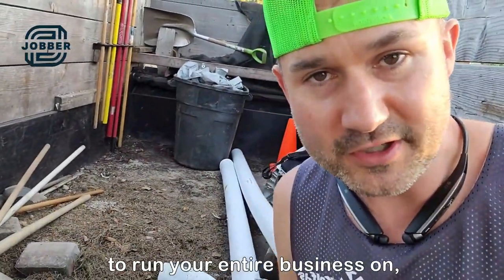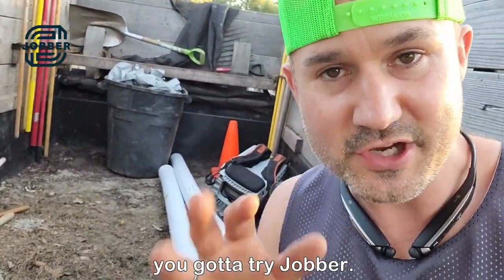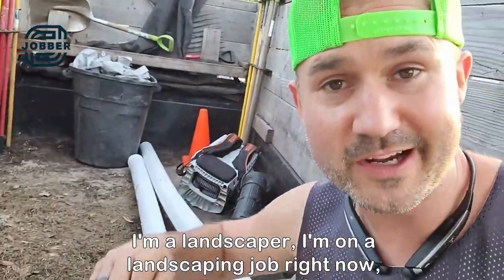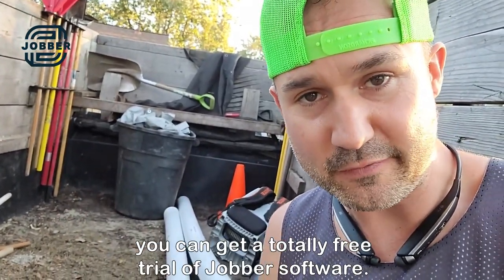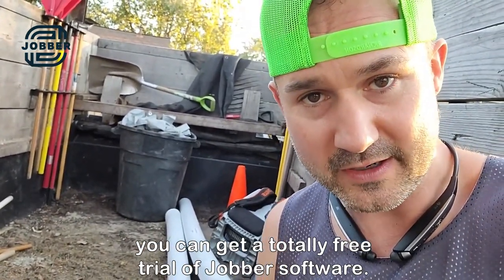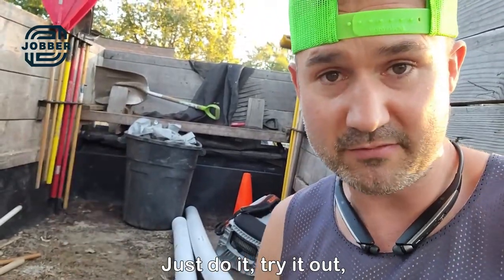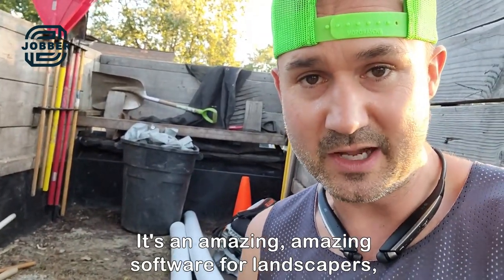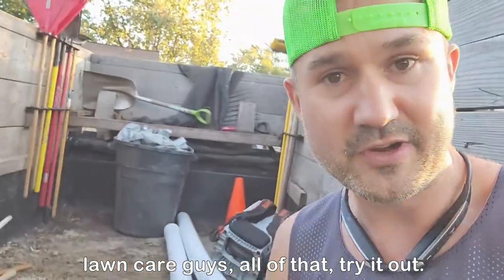Jobber Keith Trailer Ad